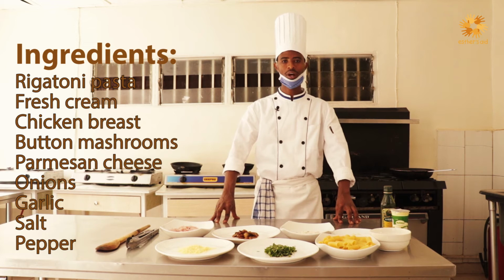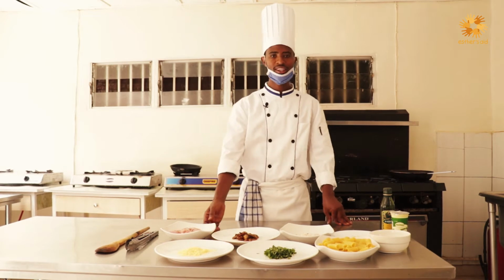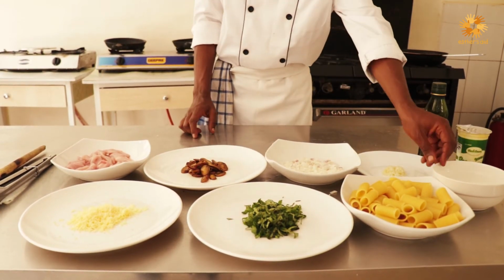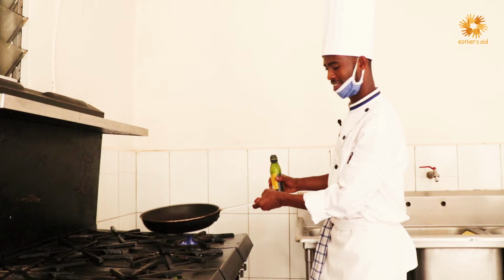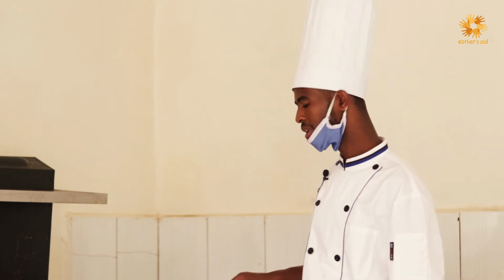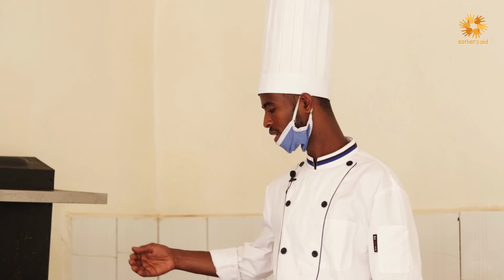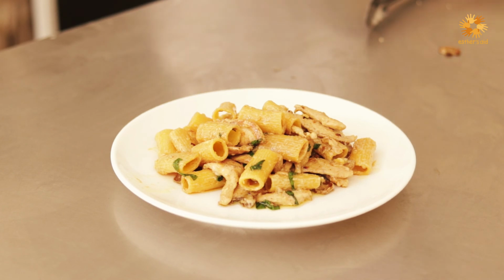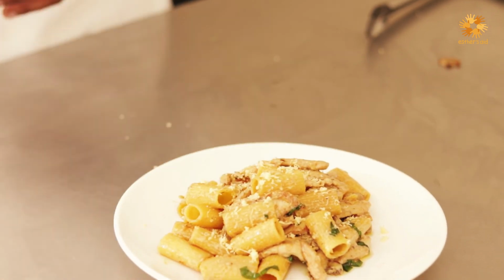How To Make Rigatoni Alfredo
How To Make Rigatoni Alfredo | Learn with Esther's Aid School